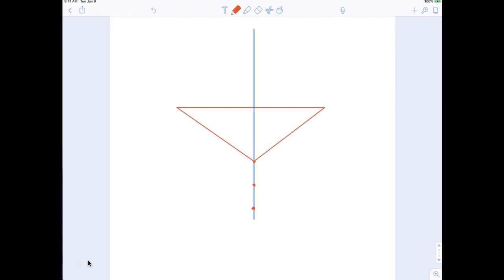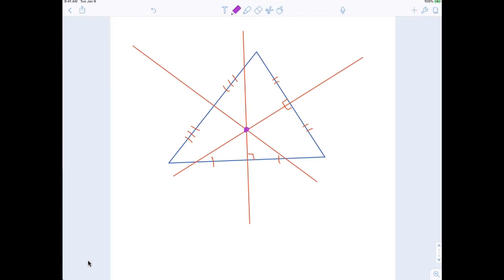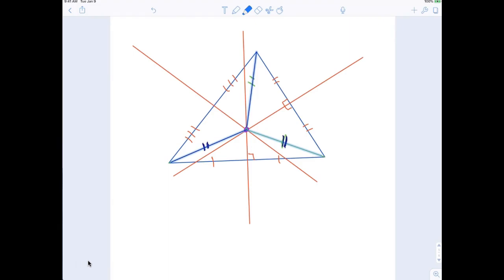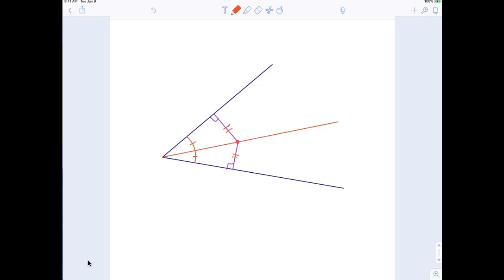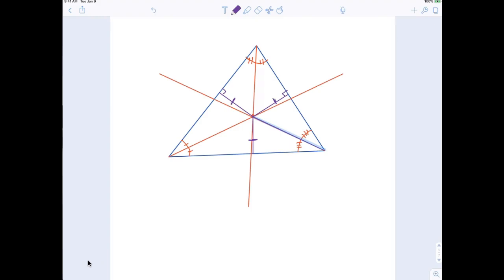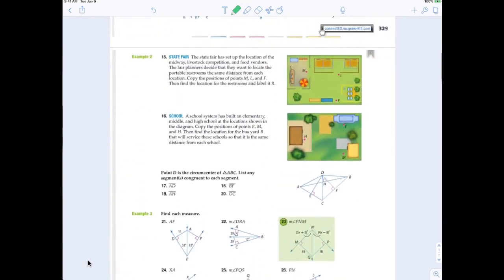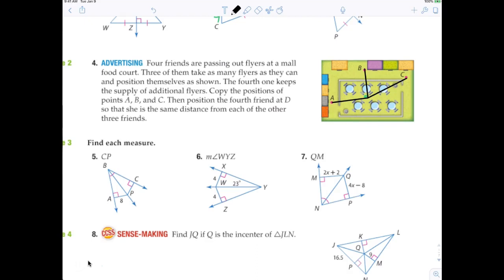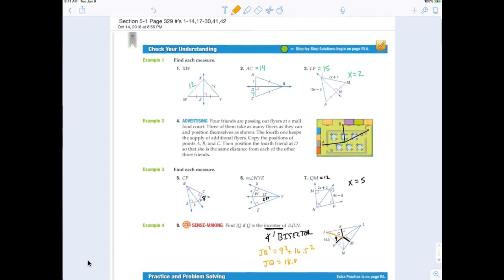Geometry Section 5-1